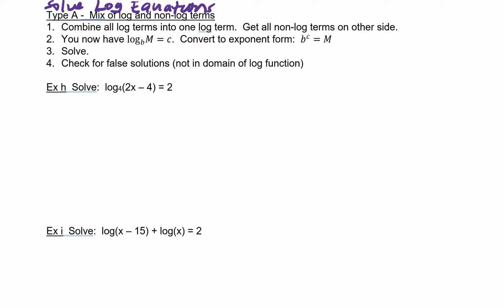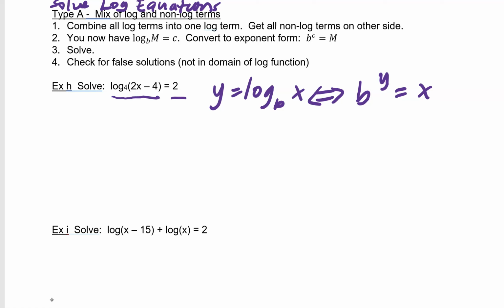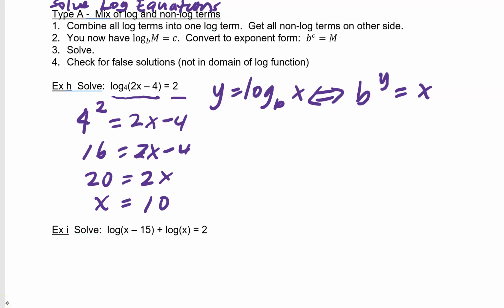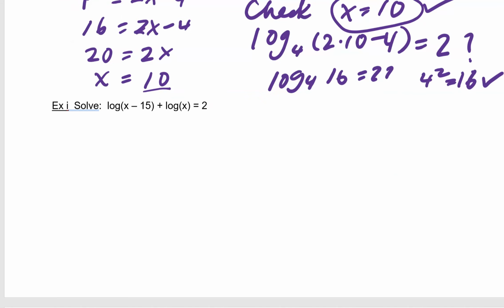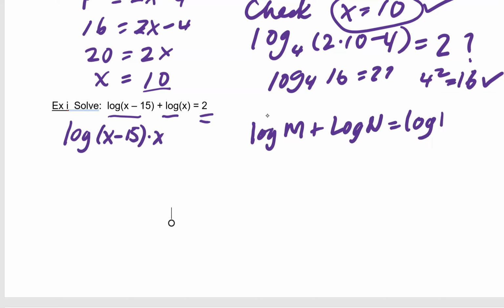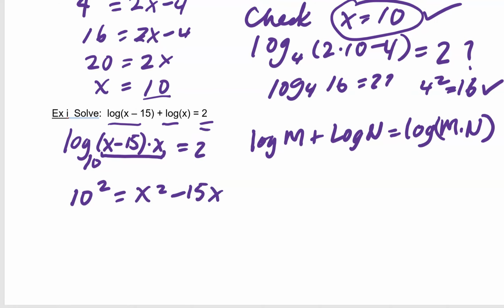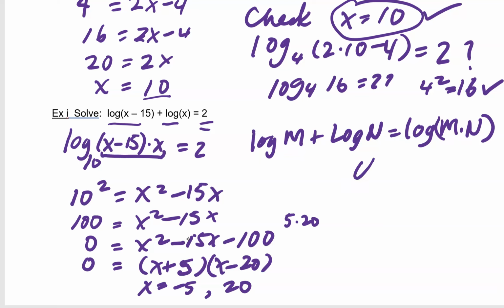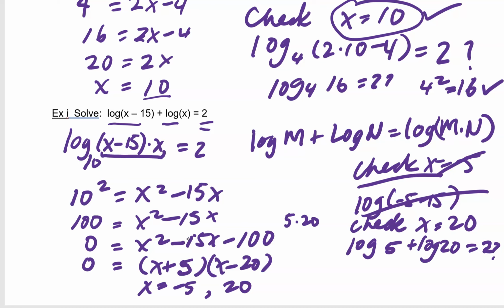Solve Log Equations - Type A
Solutions of problems with logarithmic and non-logarithmic terms.